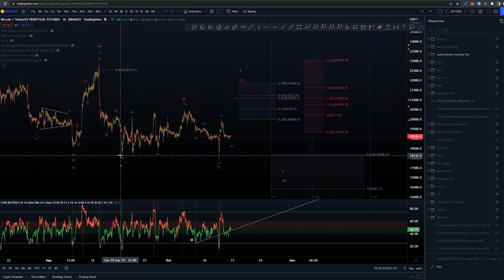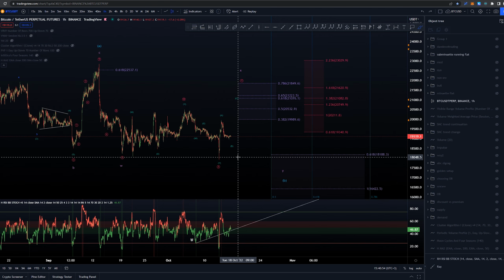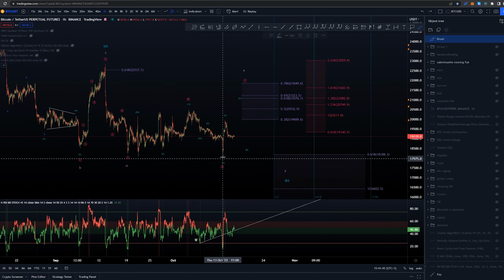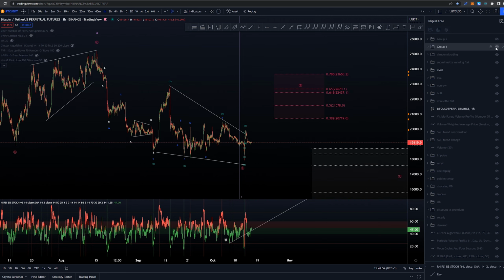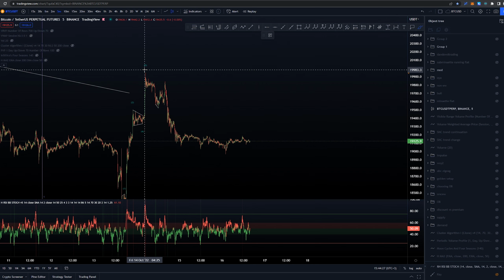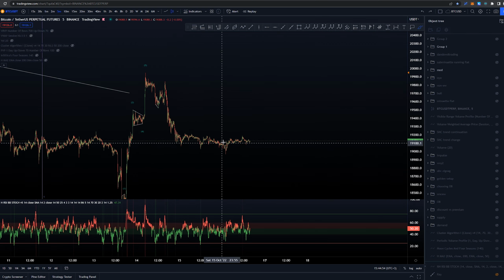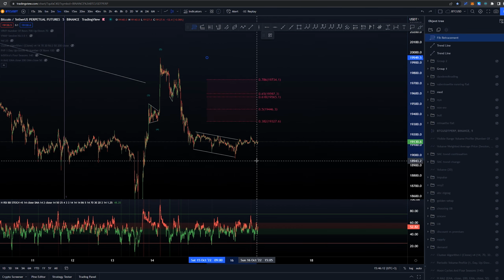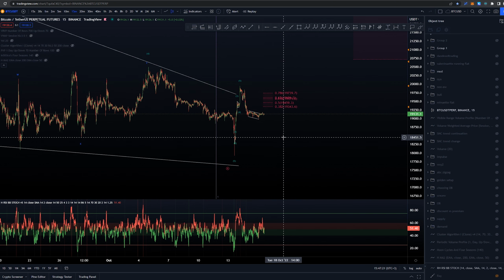BITCOIN ($BTC) - Technical Analysis with Elliott Wave Theory